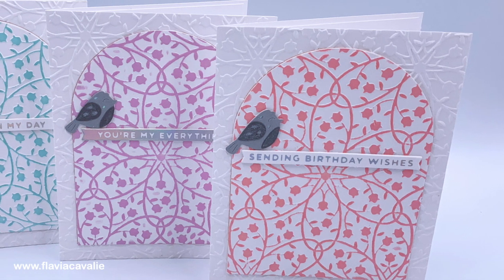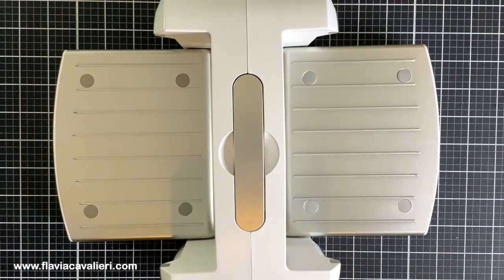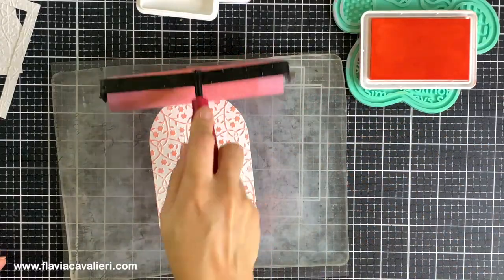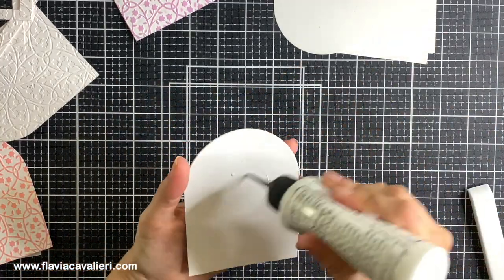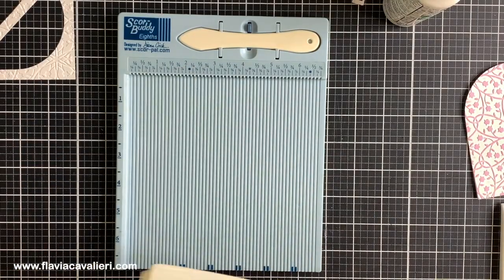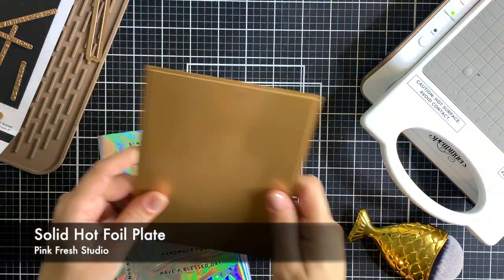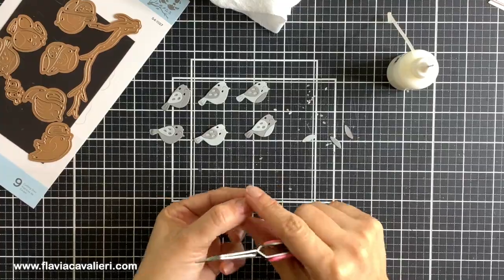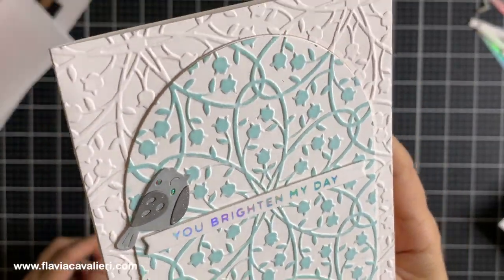Creating With Spellbinders February 2024 Embossing Folder Of The Month!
***CHAPTERS
00:00 - Intro To @spellbinders Embossing Folder Of the Month
0:32 - Creating  Dry Embossed Arched Panels
01:27 - Adding Color To Dry Embossed Panels
03:00 - Assembling Note Cards
03:25 - Hot Foiling Sentiment Strips
04:05 - Reverse Foiling Technique
05:00 - Spellbinders "Sweet Birds On a Branch" Die set
05:36 - Completed Note Cards

• Spellbinders, Mini Everyday Sentiments Glimmer Hot Foil Plate & Die Set

• Bearly Art  Craft Glue - 4 fl oz
[ Amazon US ]

• Bearly Art Craft Glue 2fl.

• Tonic, Tim Holtz, Retractable Craft Pick
[ Amazon US ]

• 3 Pieces Crossing Locking Curved Craft Tweezers
[ Amazon US ]

• Wax Pencil, Set Of 2
[ Amazon US ]

• Wax Pencil, Set of 4
[ Amazon US ]

[ Amazon US ]

• Hammermill, 100 lb, White Cardstock
[ Amazon US ]

[ Amazon US ]

• Simon Says Stamp PET PAWSITIVELY EVERYTHING TOOL SIMON TEAL

***MUSIC: Inspired Today, by Breno Almeida. Breno is a young and talented Brazilian musician. If you are a content creator, please check out his music @

***LET’S CONNECT!

2- I only use and recommend products that I love.
3- This video was not paid.
4- I am not an expert by any means,  and I do not work for any of these companies.
5- Please follow safety guidelines when  using these products according to the manufacturer's manual/website.